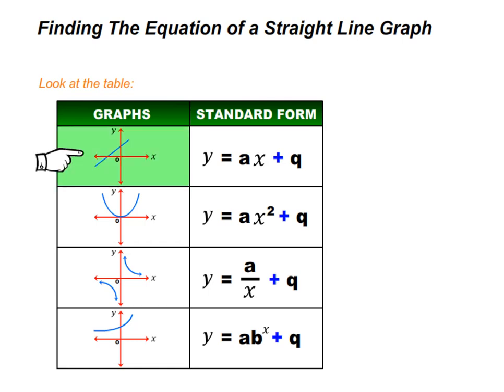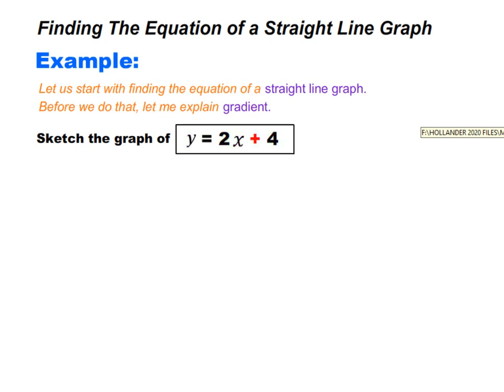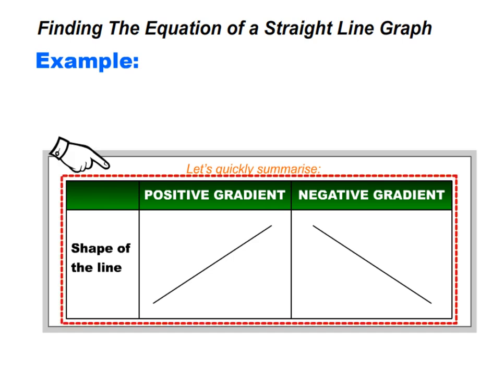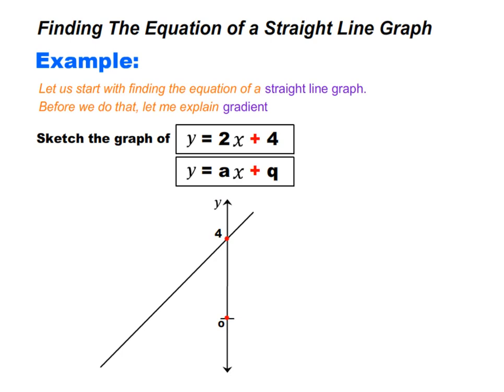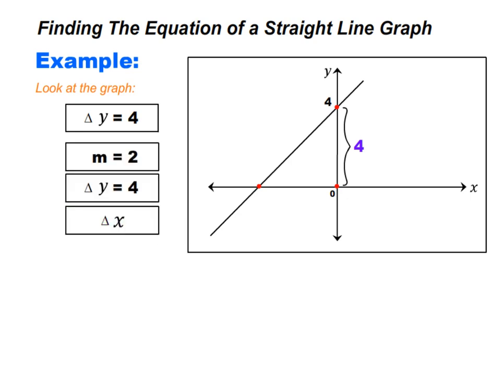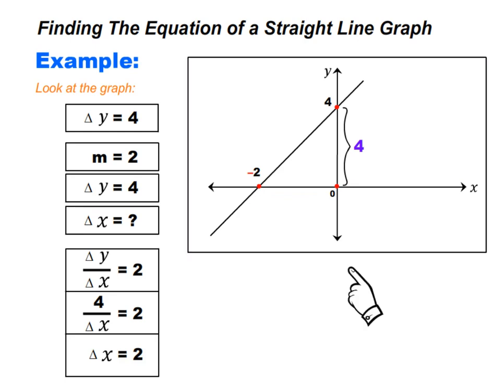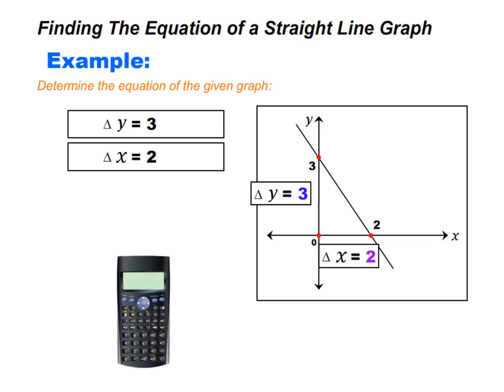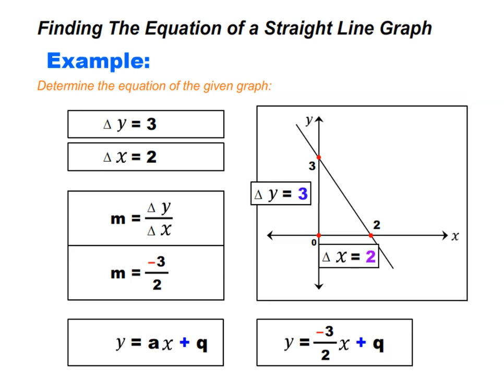Find Straight line equation